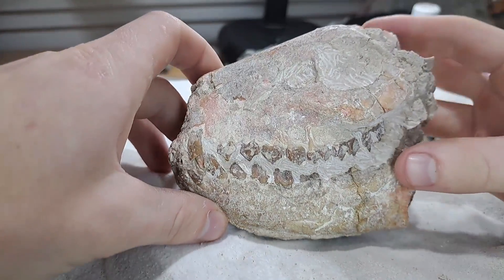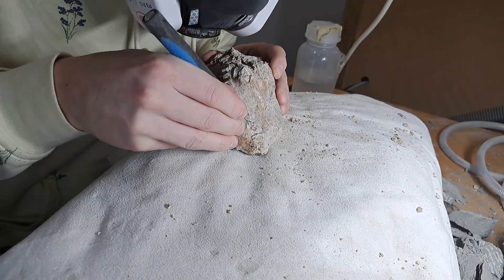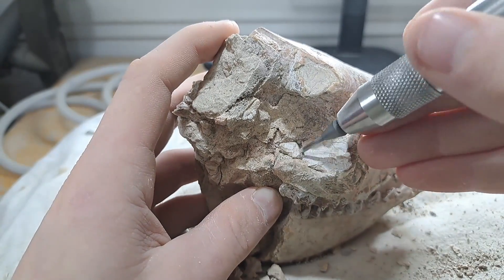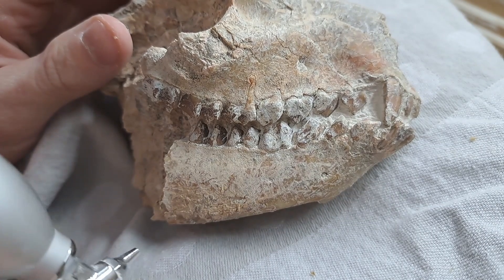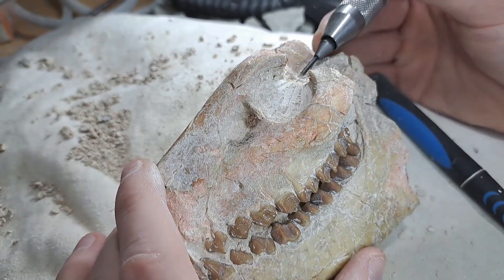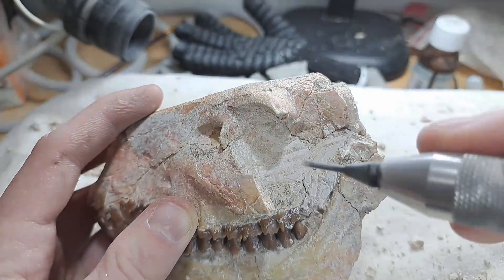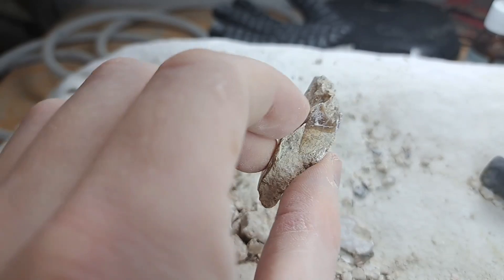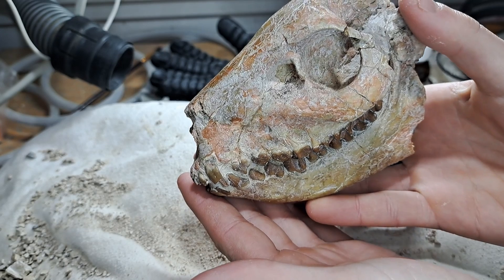Fossil skull prep [the story of oreodont merycoidodon]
In this video I am prepping a gorgious looking oreodont merycoidodon specimen. while doing this, ill tell you guys all about how it lived and how I am prepping this fossil. hopefully this video will be of interust to everybody

If I forgot to give credits for any of the images that are shown, please give me a message and I will change that.